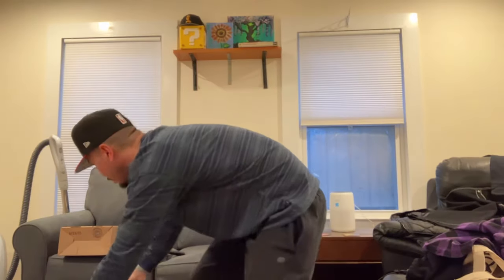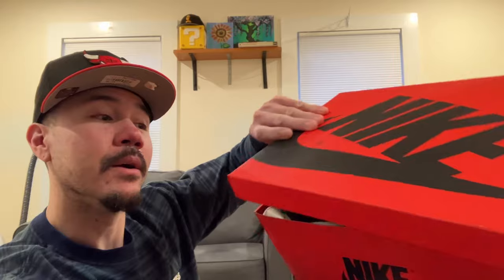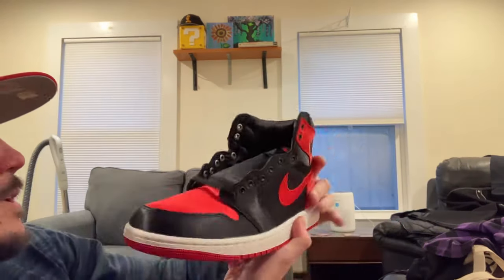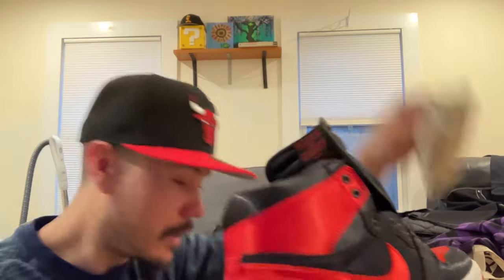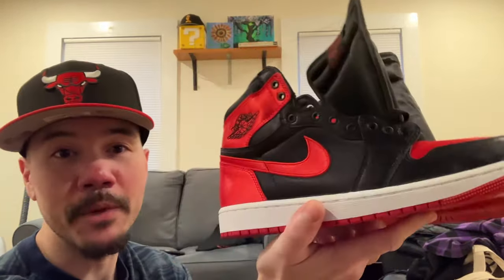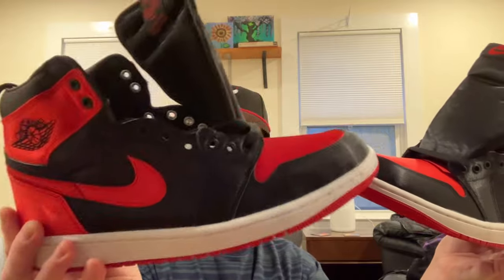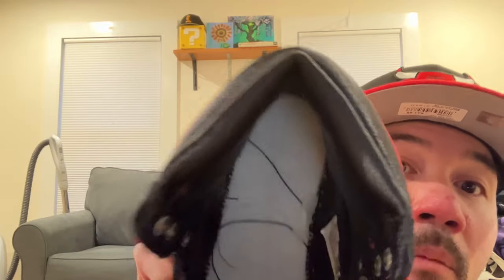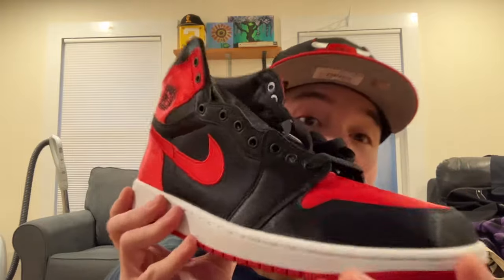Jordan 1 Satin Bred High OG 2023 | SILKY SMOOTH SATAN BREADS! 👍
I knew I would like these, I just didn't know how much. Turns out I'm into them more than I thought I would! The bred colorway is awesome and the satin actually is really nice. They are not too different from a regular Jordan 1 in my opinion. I am super glad that I hit on the SNKRS shock drop, I got so many W's lately! A great pair to add to my collection.

I tried them on after the unboxing, walked around a little bit, went to the store. They felt a little bit slick with my socks sliding around with all the silky satin going on in the interior. A little something to get used to, but it's fine. I LOVE these!

*These are the Satan breads.